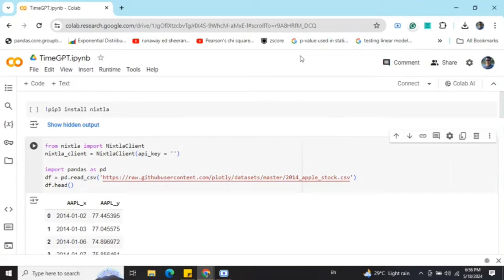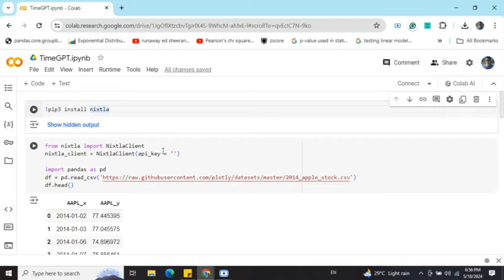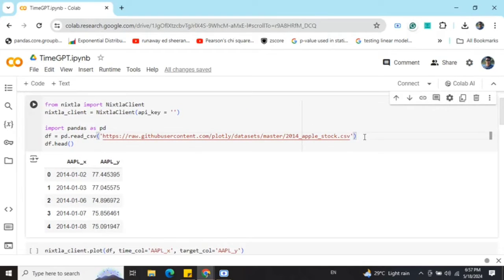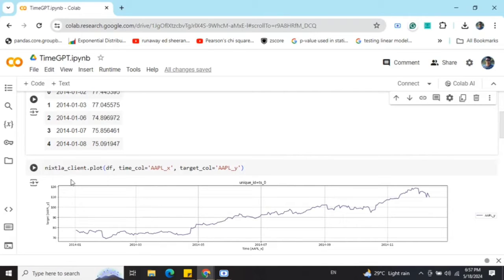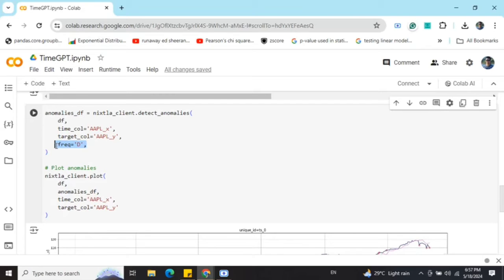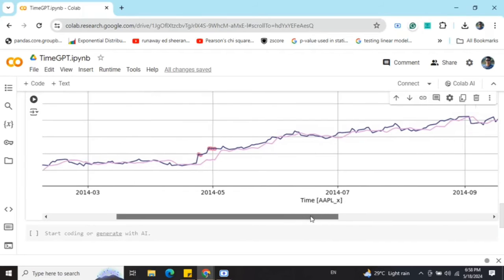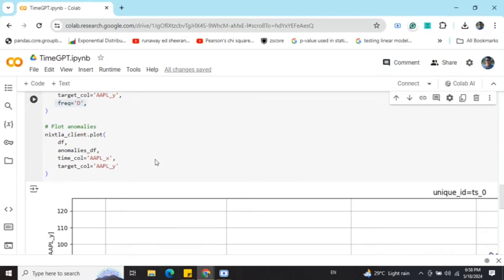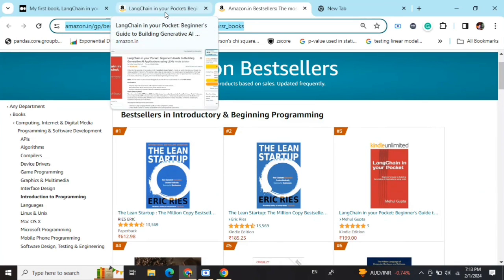Anomaly Detection using Generative AI: TimeGPT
This short demo explains how to use TimeGPT for detecting Anomalies in data.

LangChain in your Pocket Beginners guide to building Generative AI applications using LLMs